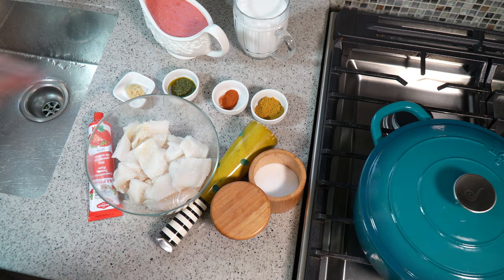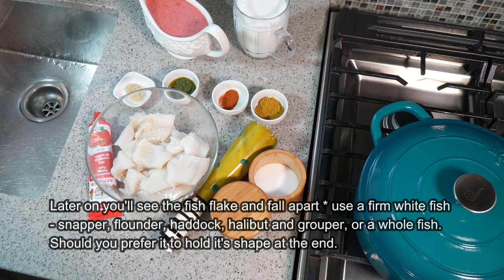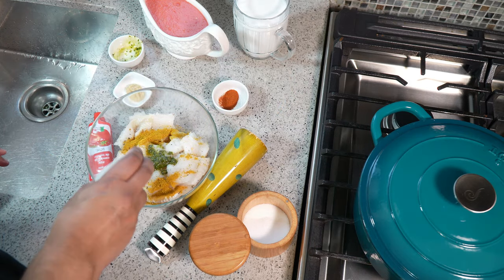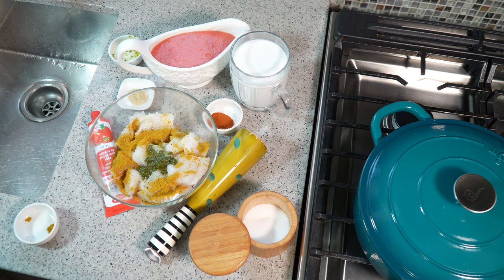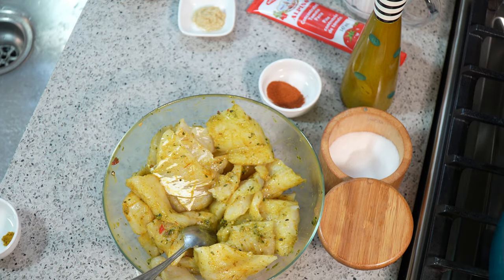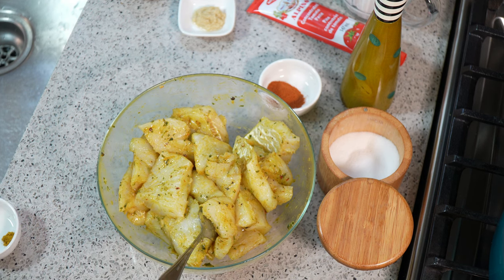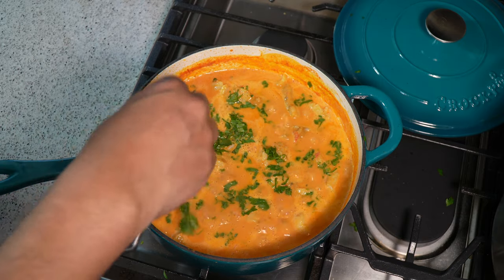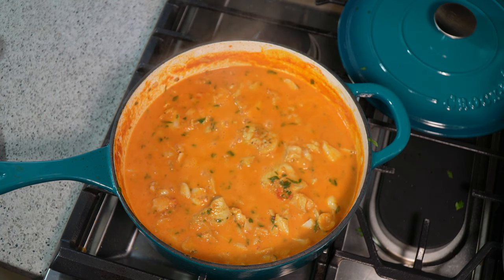How to Make Perfect Stewed Cod Fish Fillets | CaribbeanPot.com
Learn how to make Perfect Coconut and Tomato Stewed Cod Fish, with easy step by step instructions from Chris De La Rosa of CaribbeanPot.com